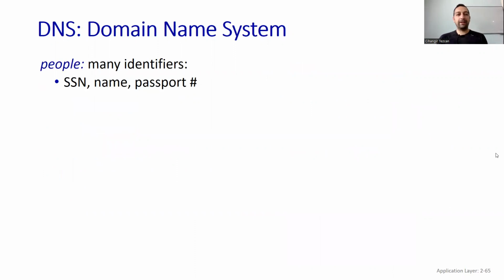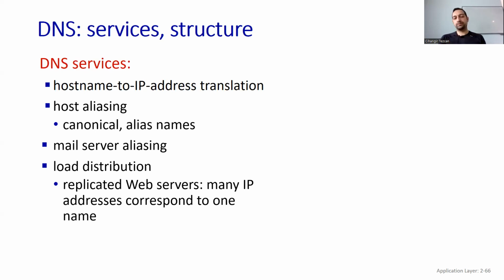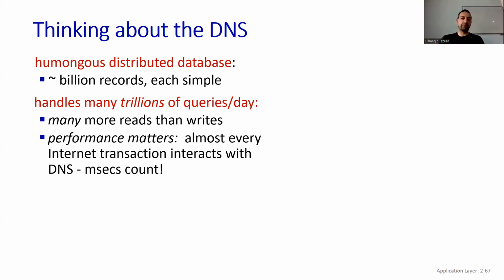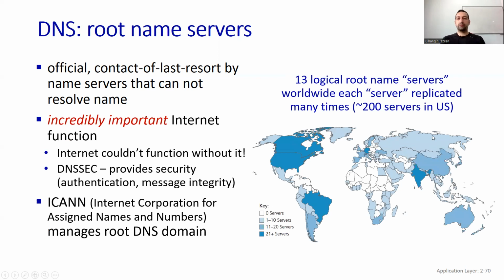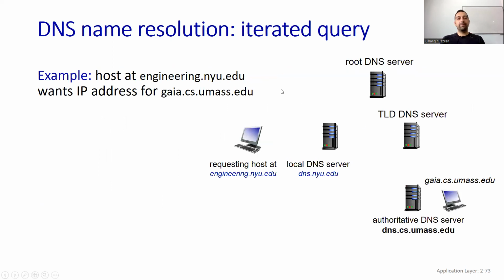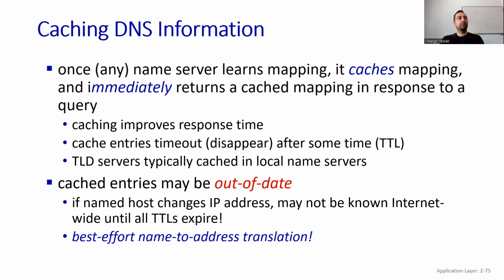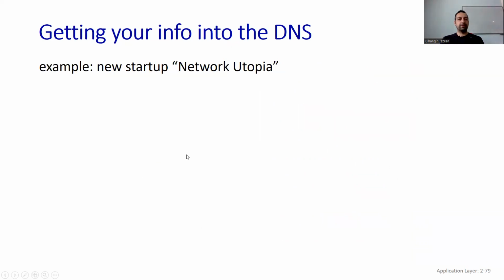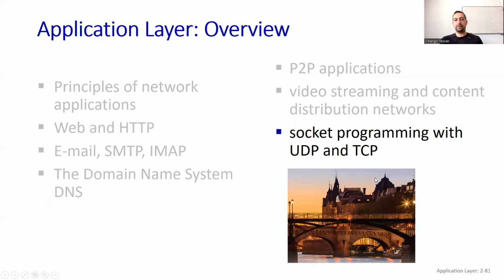DNS Domain Name System